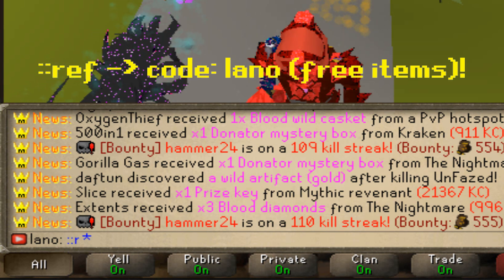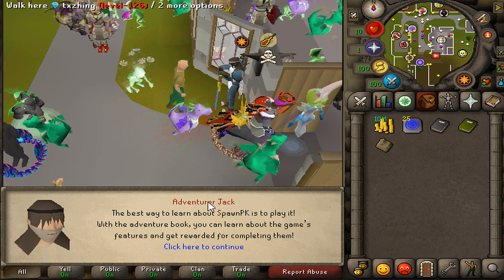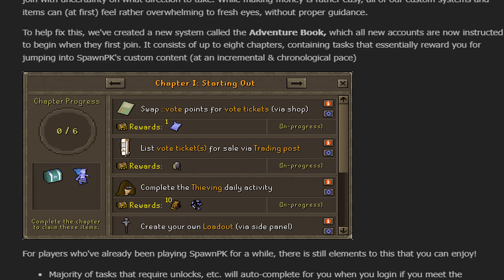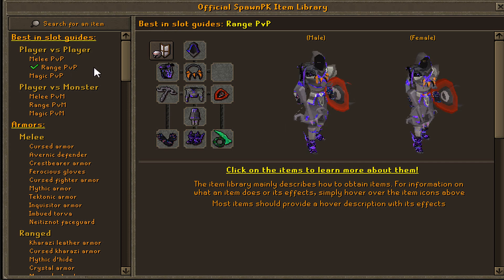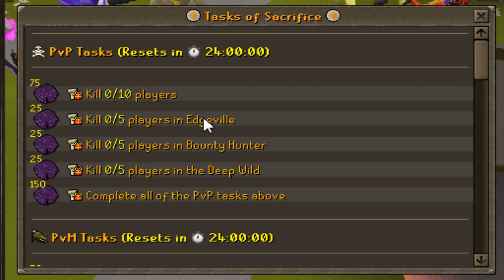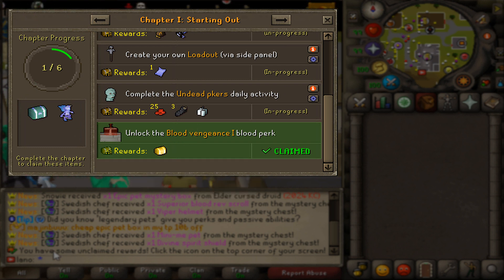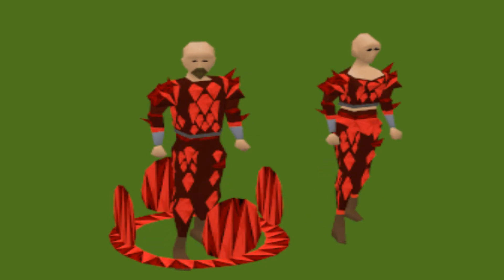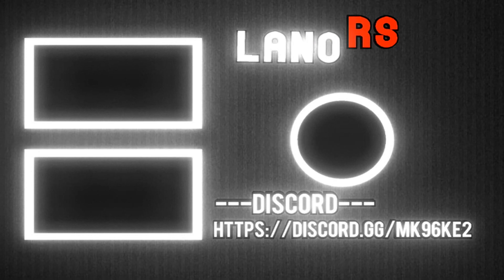*THIS UPDATE IS AMAZING FOR NEW AND RETURNING PLAYERS* FREE CASH! + 100$ ! [SPAWN PK RSPS]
::ref lano; in game (free 10$ bond, lano partyhat & more)!
One of the most OG servers when it comes to Pking & Gambling! 300+ active players online everyday! Have fun :)

LAST WINNER: Sant D Claws

WINNER WILL BE RANDOMLY PICKED IN THE NEXT VIDEO!

Thank you very much for watching & see you soon.